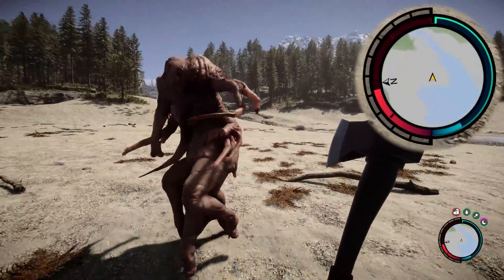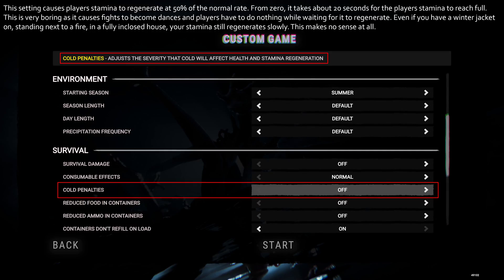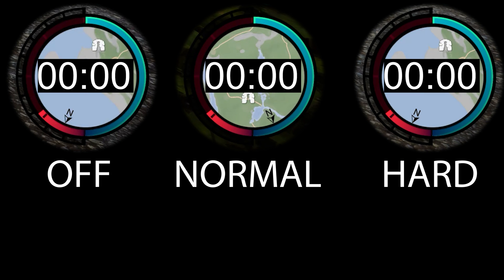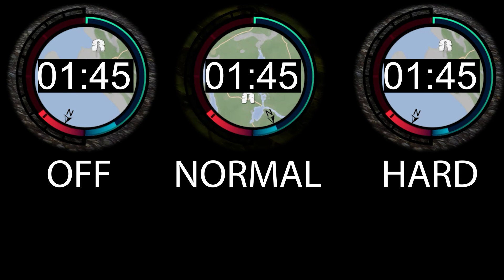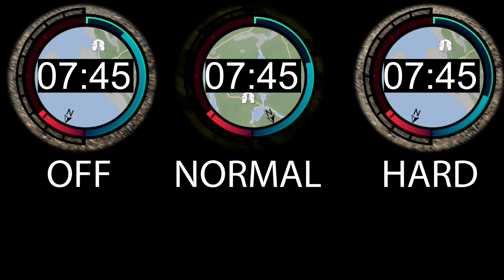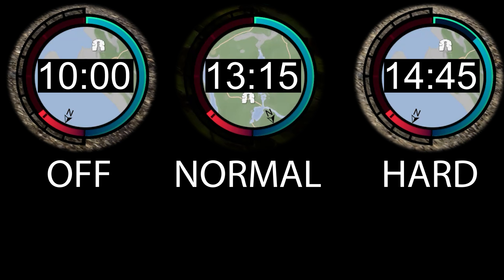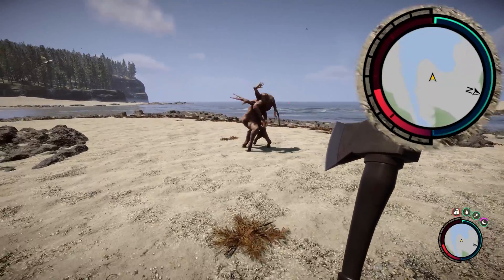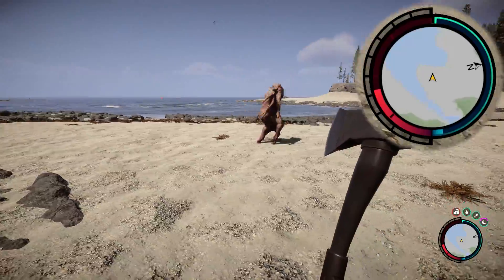Your Game Is Bugged & How To Fix It | Sons of The Forest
In this video of Sons of The Forest, I show you how to fix a bug that is affecting everyone's game, unless by slight chance you don't have cold penalties enabled.

Type in cheatstick
Press F1
Type in
setgamesetupsetting GameSetting.Survival.ColdPenalties off

setgamesetupsetting GameSetting.Survival.ColdPenalties normal
setgamesetupsetting GameSetting.Survival.ColdPenalties hard

00:00 - The Problem
01:16 - The Solution

★Farkets Gear
► Case: Lian Li O11 XL
► MOBO: ASUS ROG STRIX Z790-A GAMING WIFI D4
► CPU: Intel 13900k
► CPU Cooler: ASUS ROG RYUJIN II 360 ARGB Liquid CPU Cooler
► GPU: ASUS RTX-4090 TUF OC Edition
► x3 Samsung 980 Pro 2 TB M.2-2280 PCIe 4.0 + x2 Crucial MX500 4 TB 2.5" SSD
► Monitor:  LG 48GQ900-B 47.5" 4K
► Keyboard & Mouse: ROG Claymore II Keyboard & ROG Pugio II Mouse
► Microphone: Farket Titan - Condenser Microphone